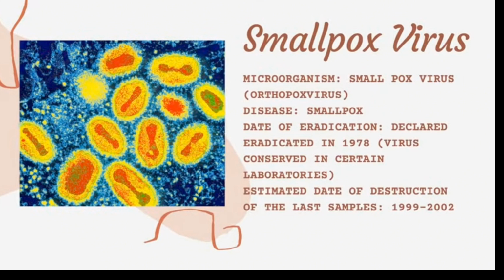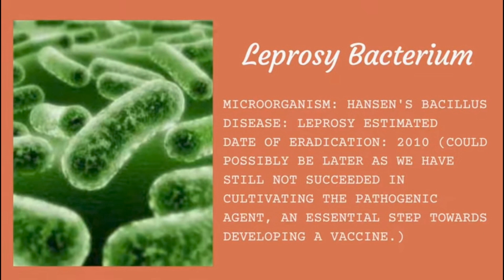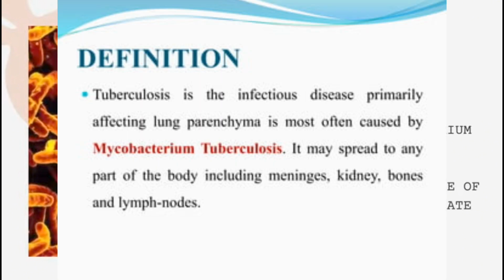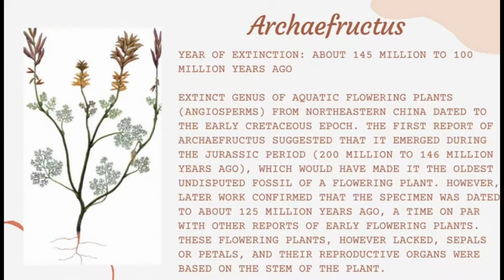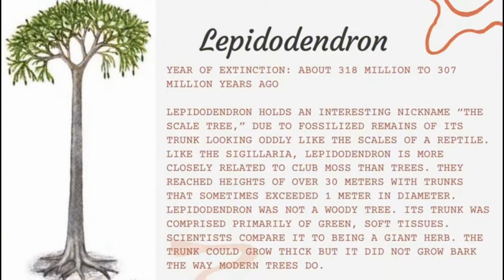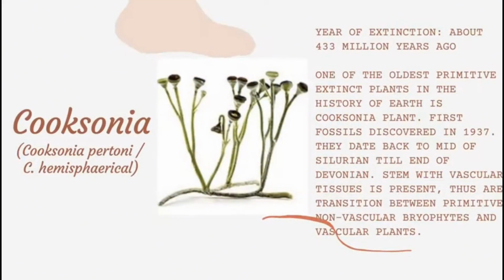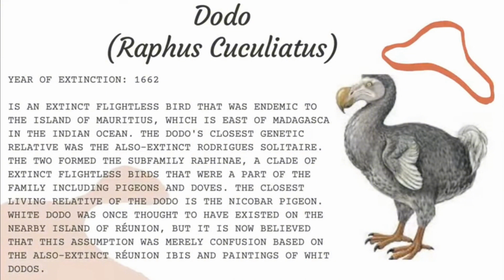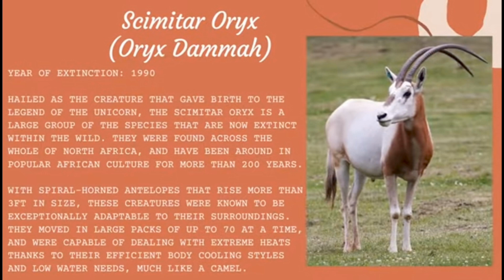9 jacinto Kris Danielle Caingal